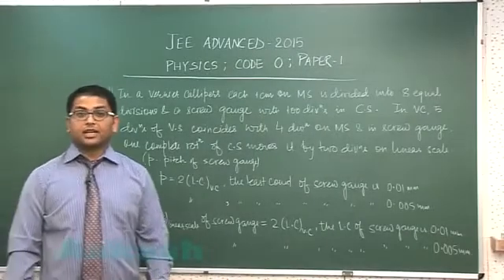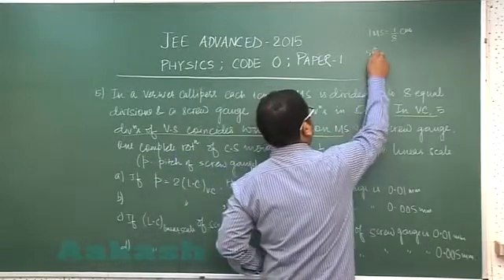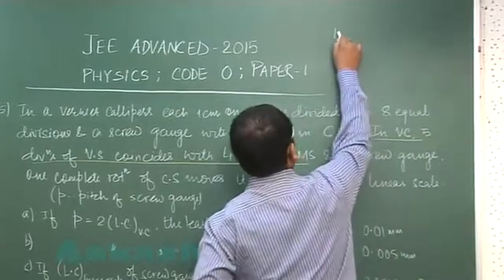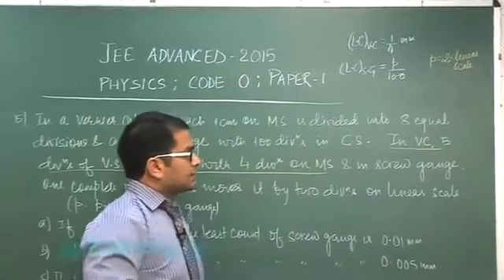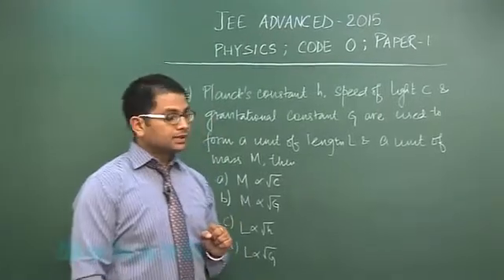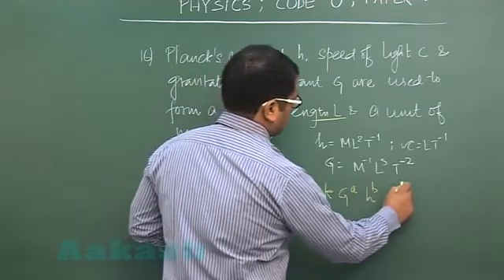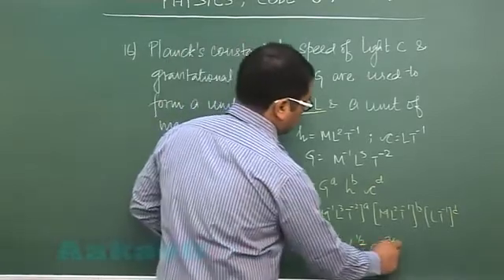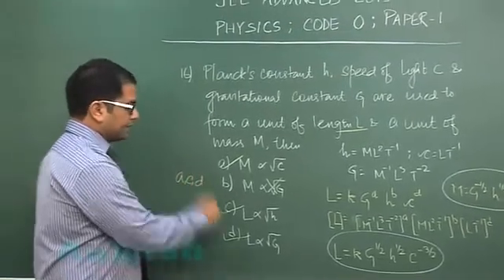JEE-Advanced 2015 Paper-1 Solution-Physics Video [Q. 15-16] By Aakash